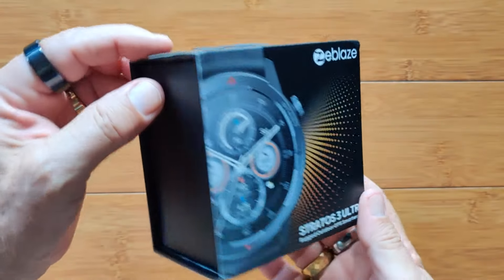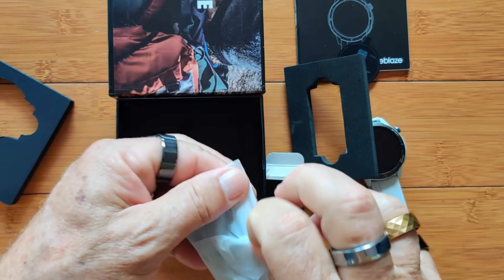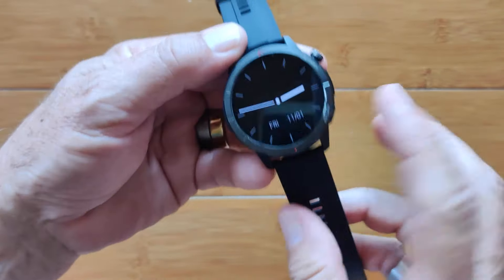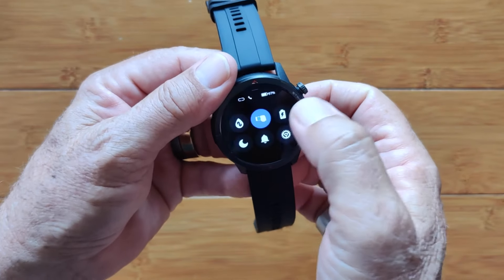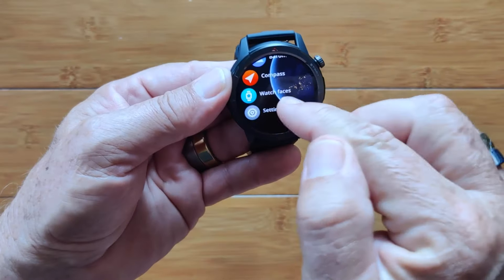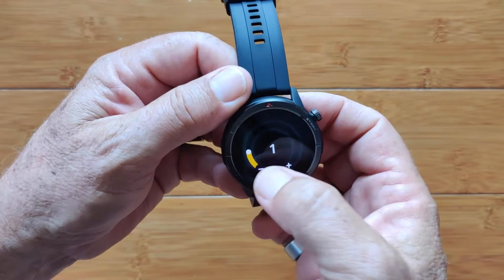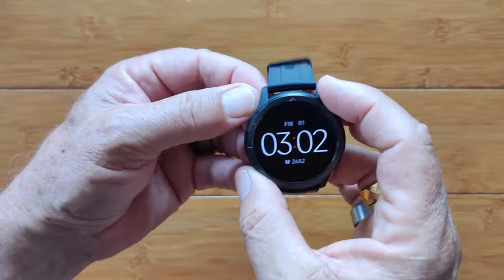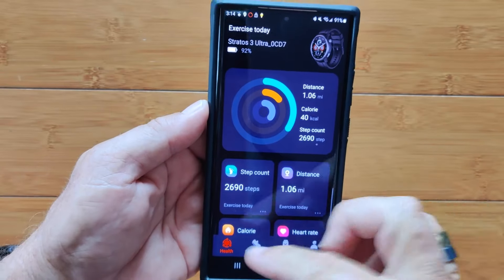ZEBLAZE Stratos 3 ULTRA 5ATM 1.43” GPS+ Compass Altimeter Health/Fitness Smartwatch:Unbox & 1st Look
ZEBLAZE Stratos 3 ULTRA Buying Link: (Banggood) ( Discount coupon: BGRNDZBS3U Price after coupon: $58.99 ) Also check for latest coupons
ZEBLAZE Stratos 3 ULTRA Official Store Buying Link (Aliexpress)
ZEBLAZE Official Store (AliExpress)

The Stratos 3 ULTRA smartwatch shown in this video has been provided by Zeblaze with support from Banggood. Many thanks to our viewers for making this YouTube site popular and to Zeblaze and Banggood for their support. If you are interested in purchasing this Stratos 3 ULTRA smartwatch, please use the links listed above. It will help us receive more watches to review for you in the future. Thanks!

DESCRIPTION:
The Zeblaze Stratos 3 ULTRA is a full featured, waterproof (5ATM) functional round adventurer’s outdoor smartwatch, similar to the Stratos2 ULTRA, but with more limited capabilities and features.. It also adds  a compass which isn’t found on the Stratos 3. With four different geolocation systems in it, including GPS, you can find your way anywhere in the world. You have access to various sporting activities including swimming. With a small selection of downloadable watch faces from the tethering app, you can configure the Stratos 3 ULTRA to your liking. Health wise it sports an advanced biometric sensor with an optical light sensor for accurate heart rate and blood oxygen measurement. For a health/fitness smartwatch with rugged, solid looks, the Zeblaze Stratos 3 ULTRA fits the bill at a really good price.

Android Smartwatch Tech Support Center and site for custom watch faces, firmware and more
Smartwatch Ticks Private Resource Center:  Rare Android apps, free watch faces, much more: TinyURL.com/AndroidWatches